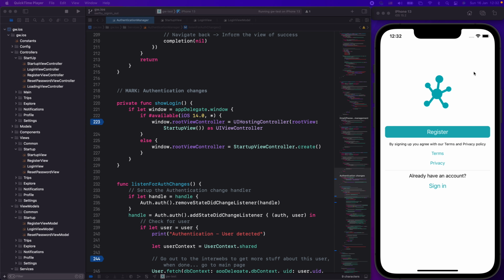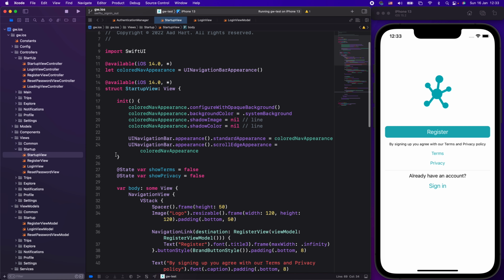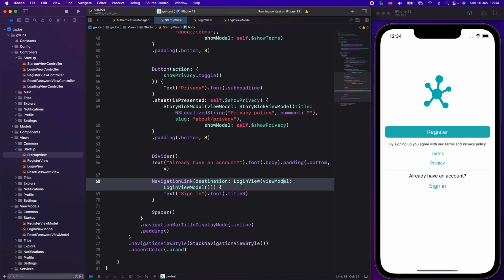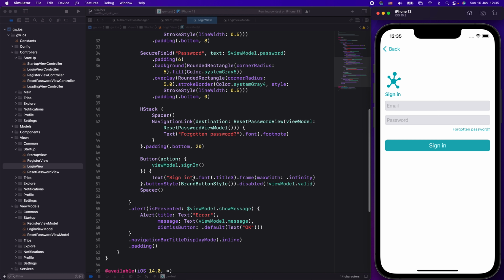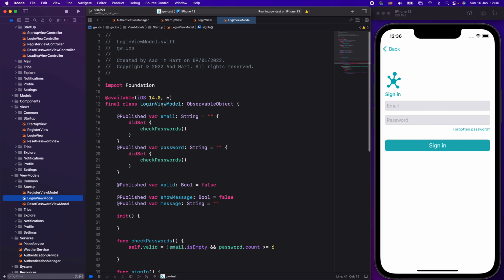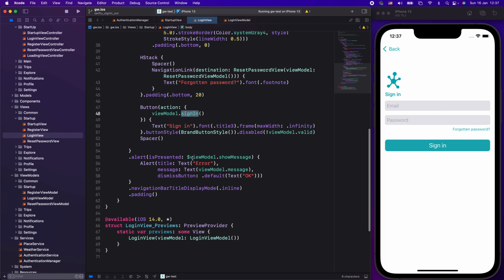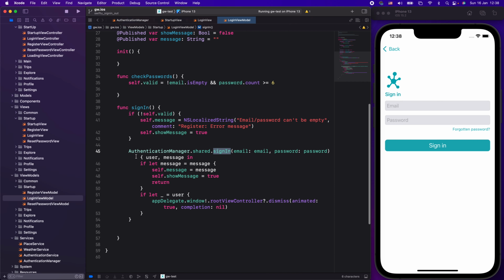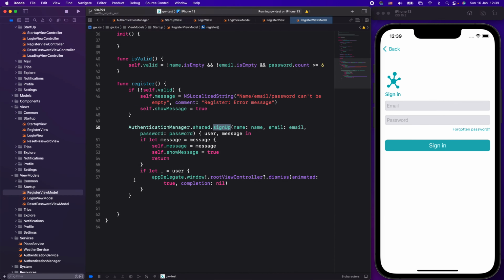SwiftUI and Firebase Authentication